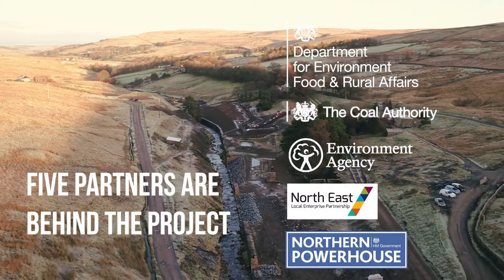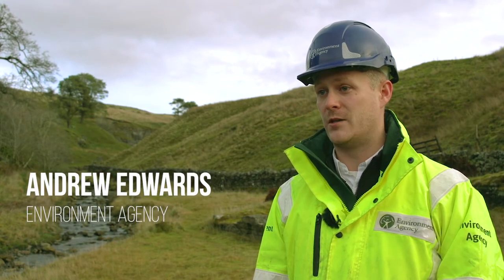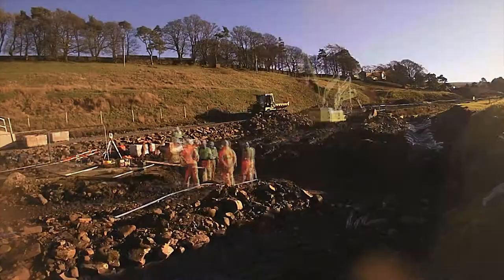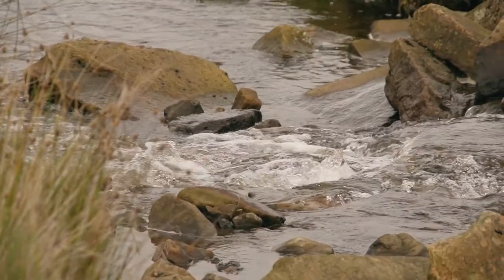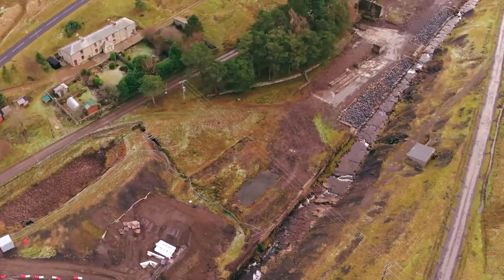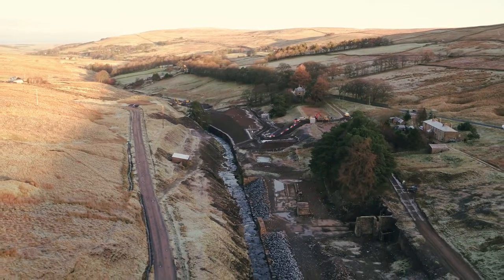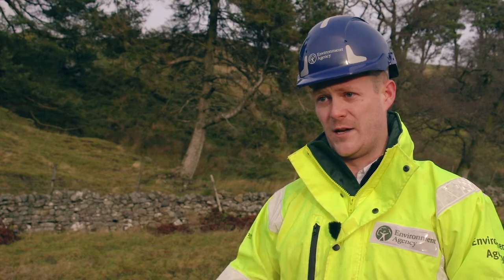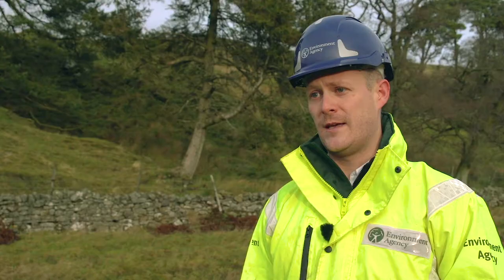£2 million scheme at Carrshield to prevent major river pollution in the north of England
The Carrshields tailings dam is a scheduled monument on the bank of the River West Allen in the North Pennines Area of Outstanding Natural Beauty.

The stabilisation of the dam, which contains a substantial amount of historical mine waste from the nearby abandoned metal mines, is a joint project by the Coal Authority and Environment Agency, which will stop about 4 tonnes of lead, cadmium and zinc from polluting the river each year.

The work was jointly funded by Department for Environment, Food and Rural Affairs (Defra) and the North East Local Enterprise Partnership (LEP) fund, managed by Newcastle County Council.

It is part of the Water and Abandoned Metal Mines (WAMM) programme - you can read more about this important work